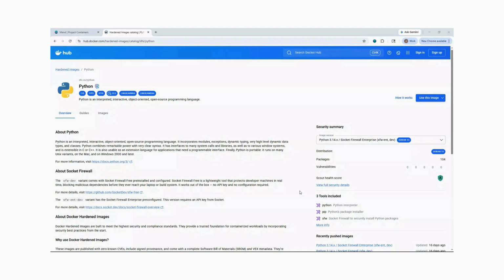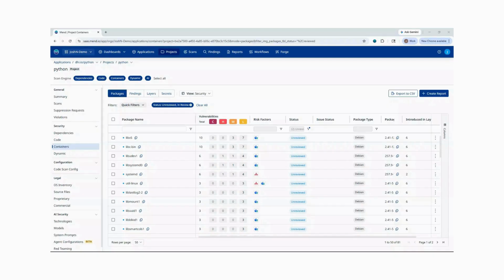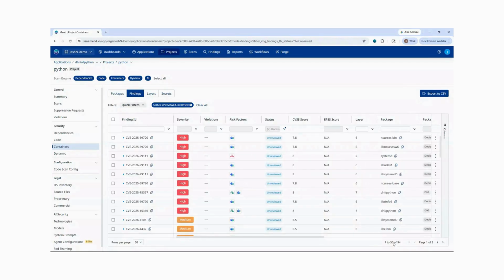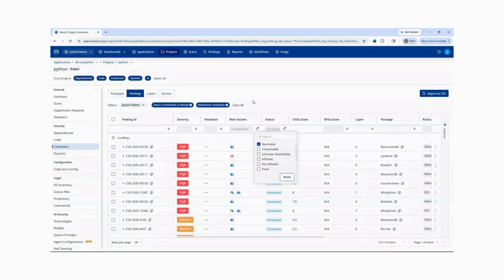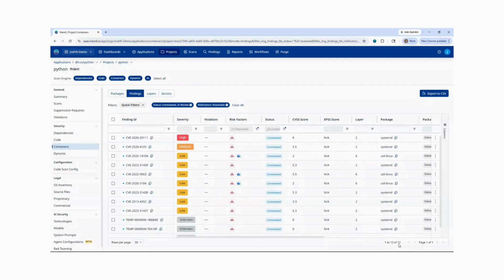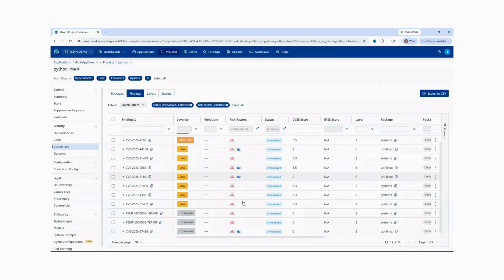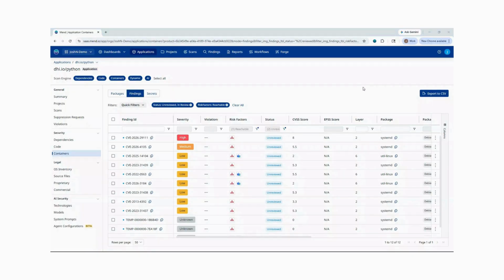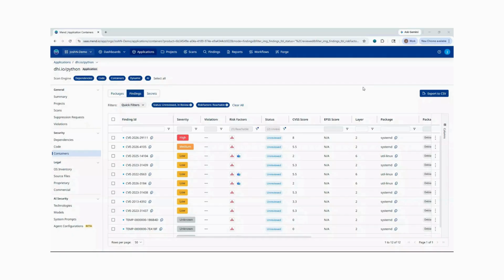Stop Drowning in Container CVE Alerts: Reachable Risk & Docker VEX with Mend.io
Developers are often overwhelmed by thousands of container CVE alerts, most of which are unfixable base image noise. This walk-through covers how to use reachable risk factors and Docker VEX statements within the Mend.io platform to streamline your vulnerability management.